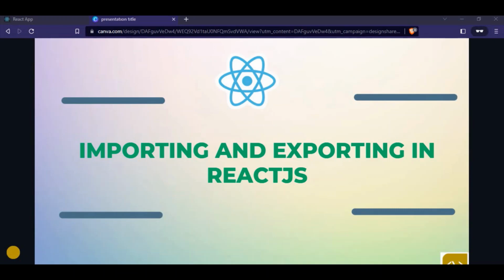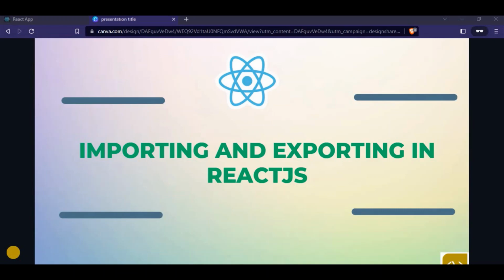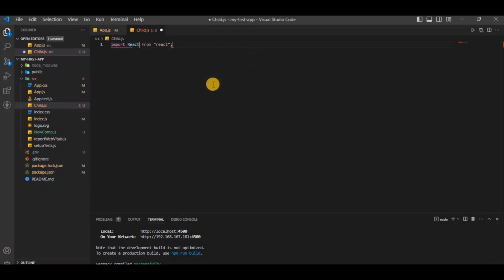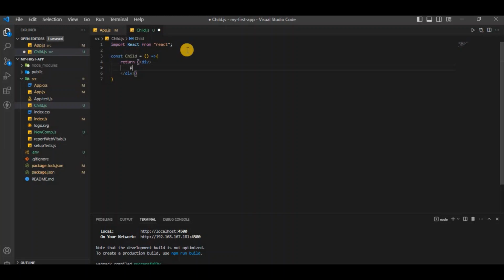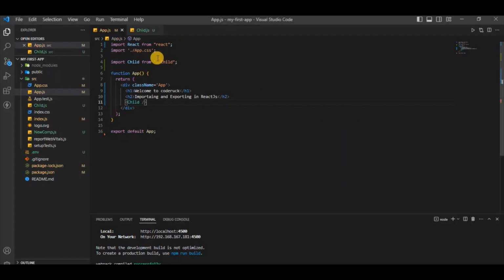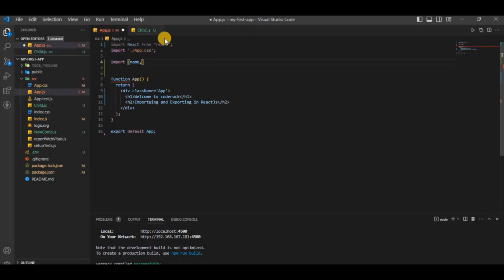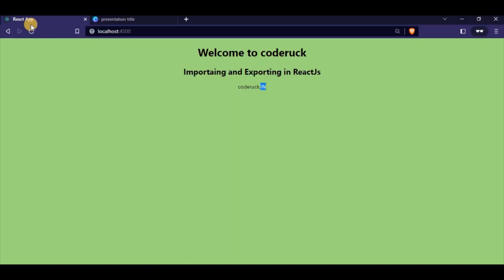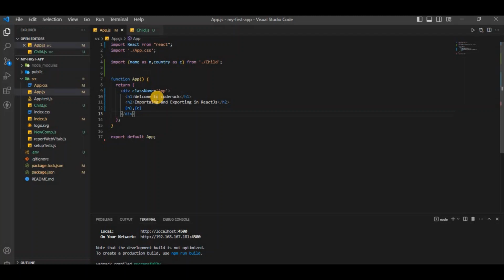Importing and Exporting in React | Learn Essential Module System Concepts - Tutorial 15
Importing and Exporting in ReactJs
Two ways to export
1)Named Export
2)Default Export